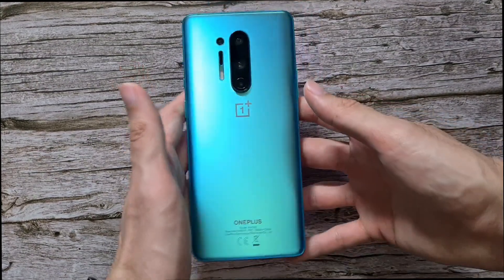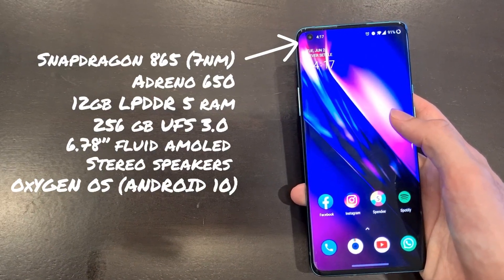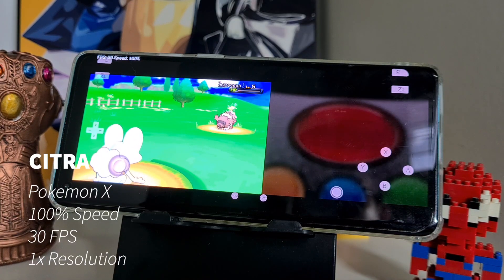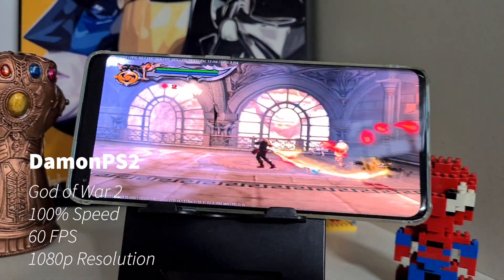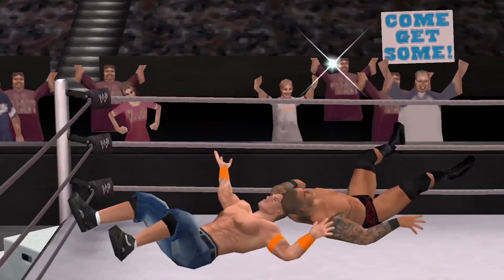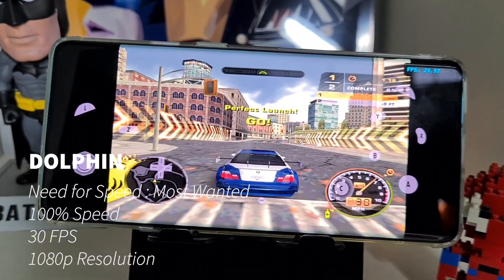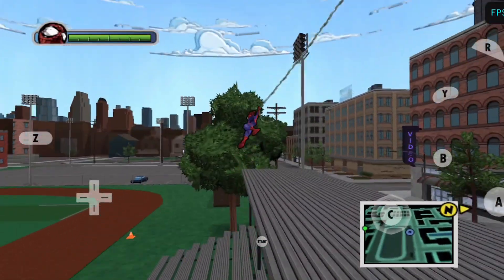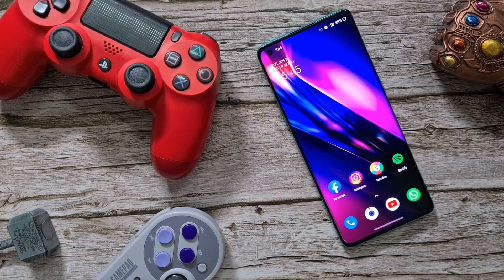OnePlus 8 Pro - Gaming Emulation Beast! Damonps2, PPSSPP, DOLPHIN, REDREAM, CITRA